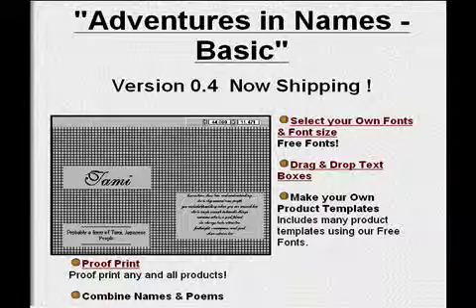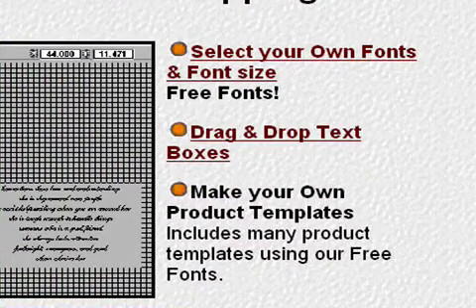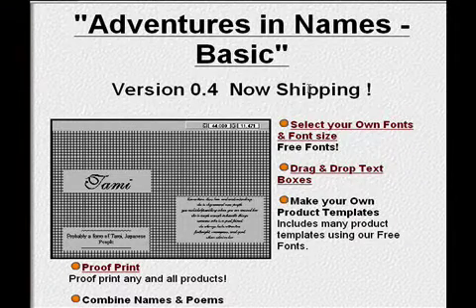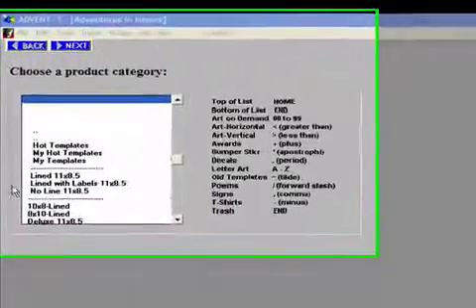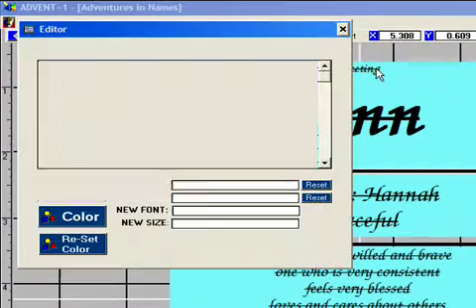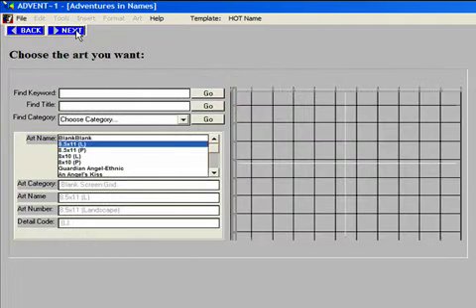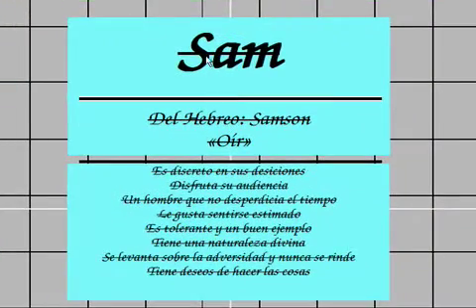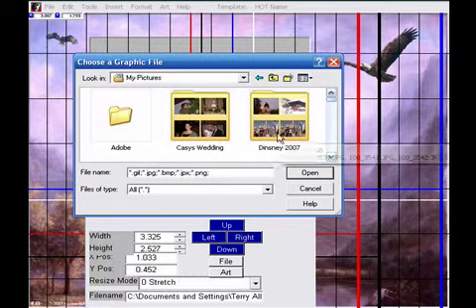1-Watch First - Overview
A quick overview for "Adventures In Names" 0.5 features. NOT a training nor install instructions, but an OVERVIEW of features. January 2009 upgrade to all versions of Name-N-Faces software. Names-N-Faces.com